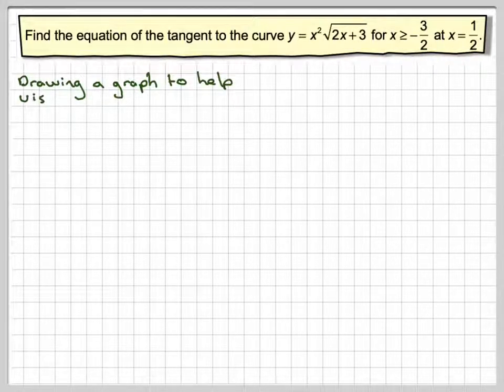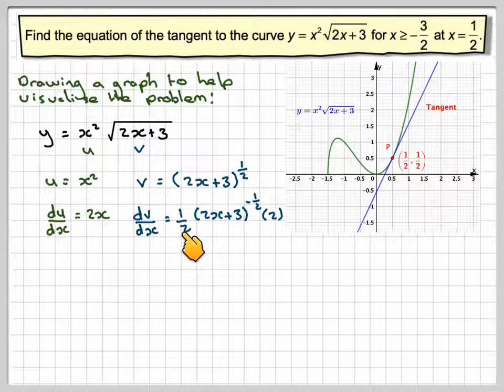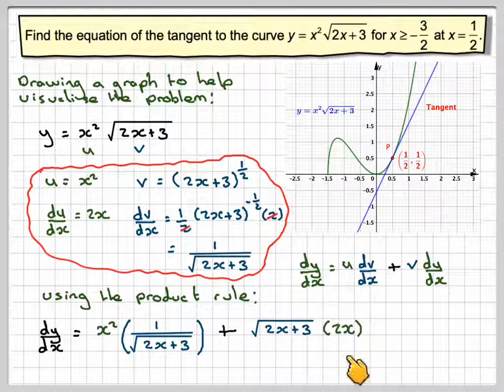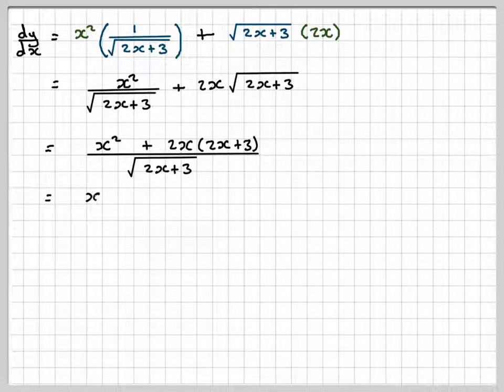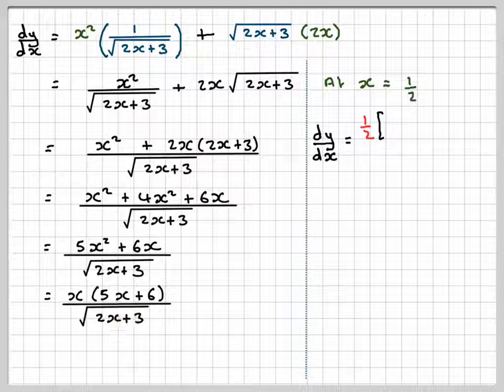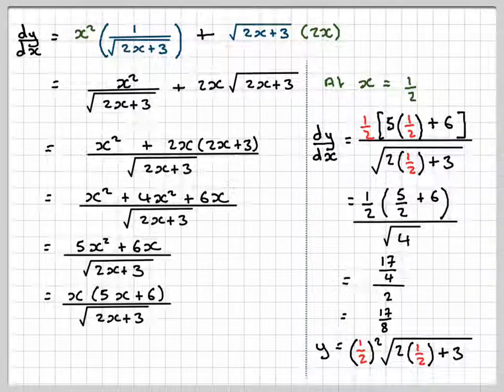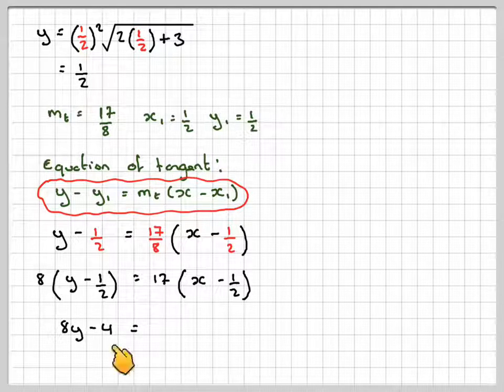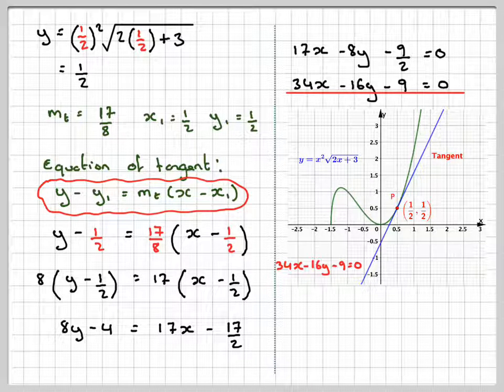Finding the equation of a tangent using the product rule